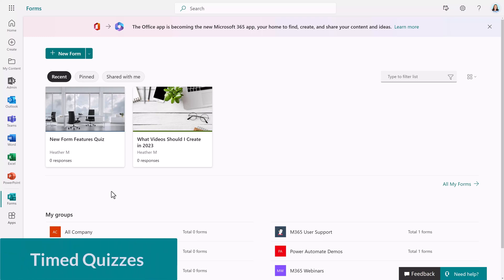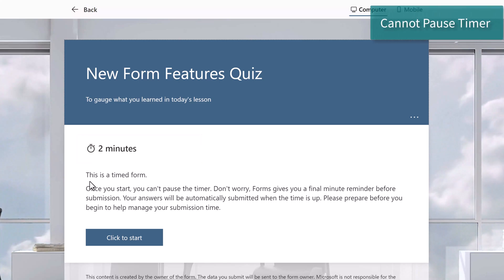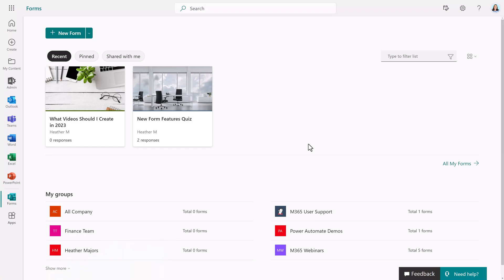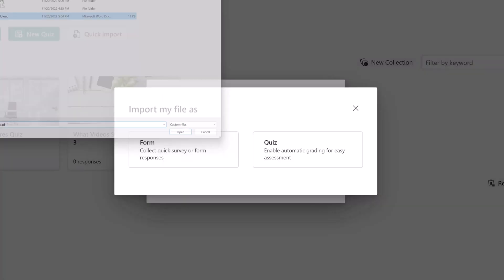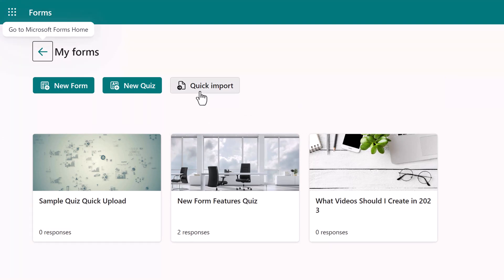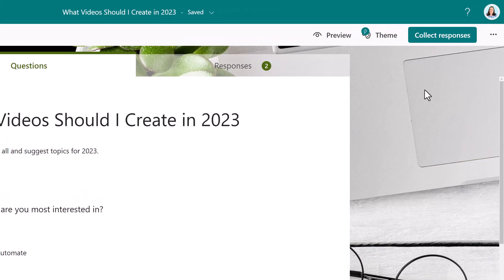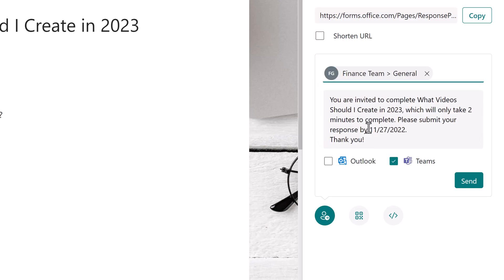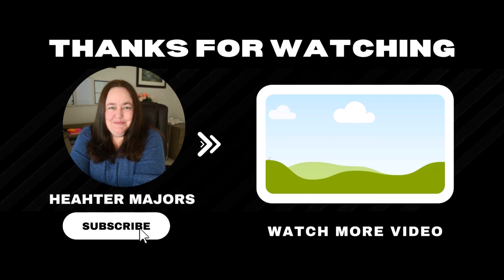4 Microsoft Forms Features You Need to Know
This video will go over some of the newer features in Microsoft form. This tutorial will show 4 Microsoft Forms features that you need to know to get the most out of using this application. Microsoft is always adding new updates, so this video expands on the topics discussed in prior videos on this channel.
Learn about:
1. Timed Quiz
2. Quick Import
3. Print Submitted Responses
4. Share Directly to Teams and Outlook